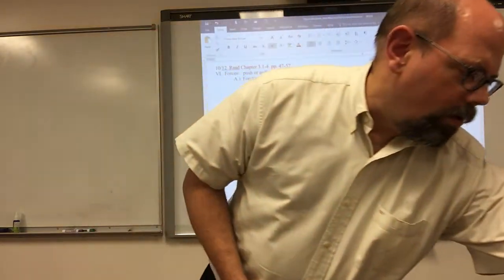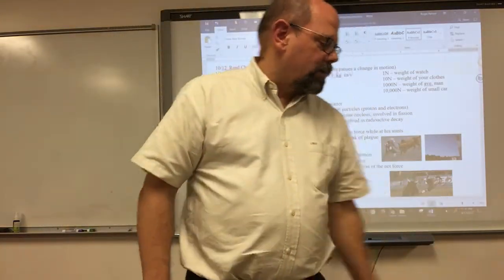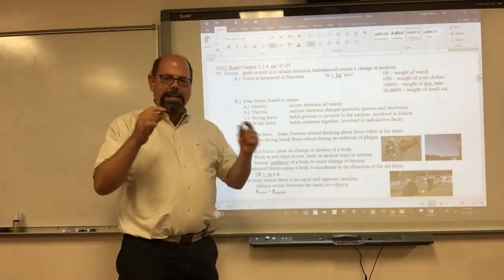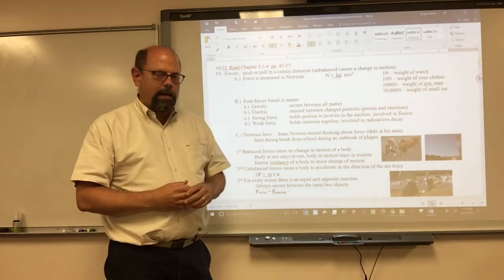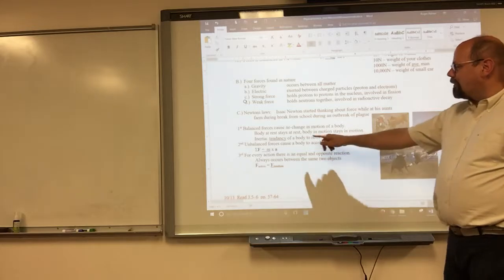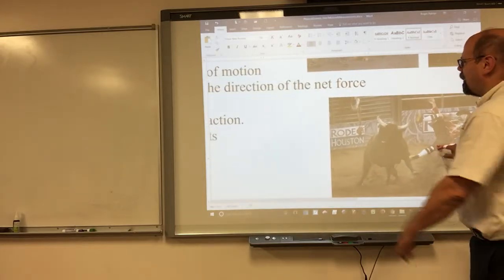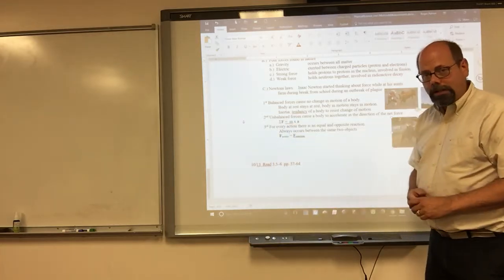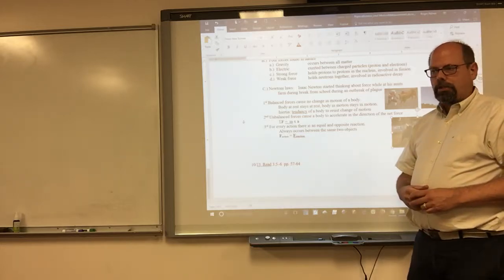17 NewtonsLaws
Force causes change in motion for a mass.  Background on newtons laws of motion. Ideas include inertia, balanced forces, and unbalanced forces causing acceleration.